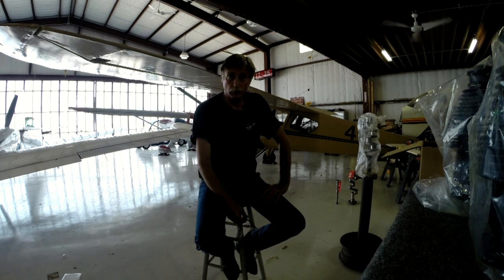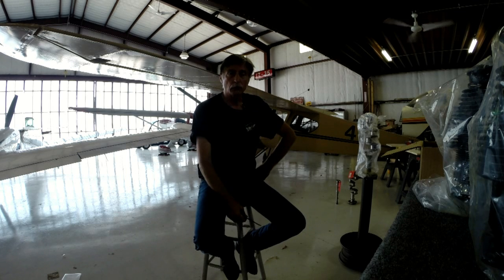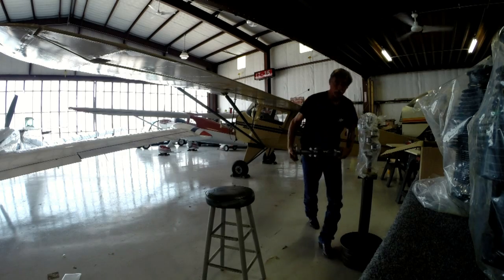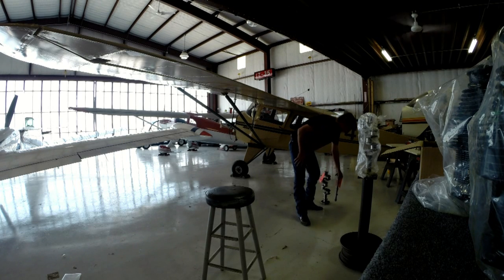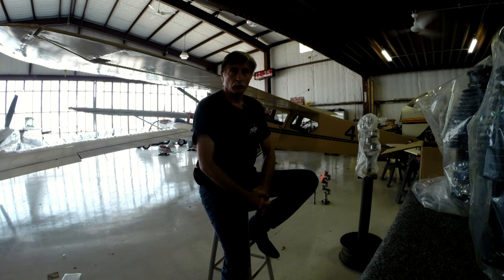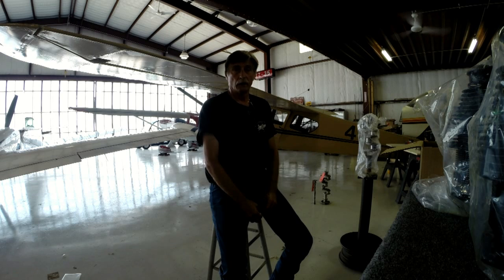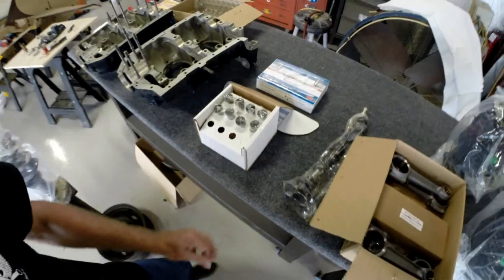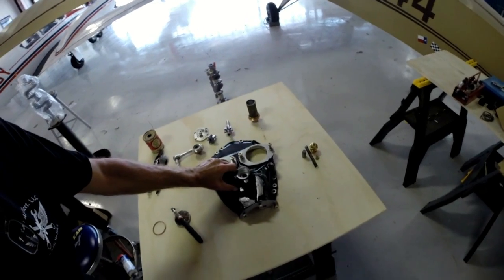Airplane Repo - Kevin Lacey - Engine Overhaul Series - Introduction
This video is an introduction to the task of building up a Continental A-65-8 for the Taylorcraft

All Components have been magnaflux or zyglo inspected for cracks.

The Crankshaft is fresh cut with .010 under mains and .020 under rod journals, and has been nitrided. The Camshaft is new.

The Cylinders have all been chromed, had new valves, guides and seats installed.